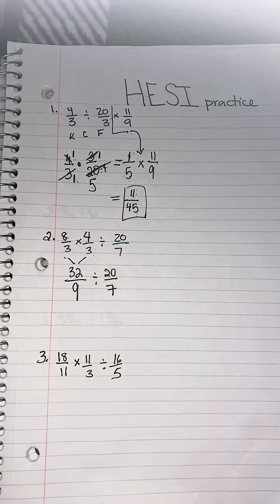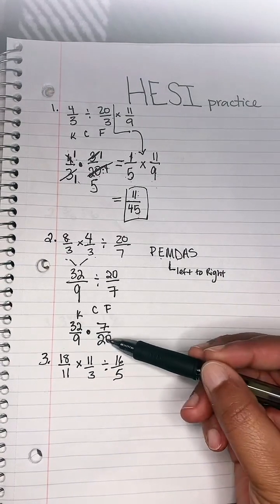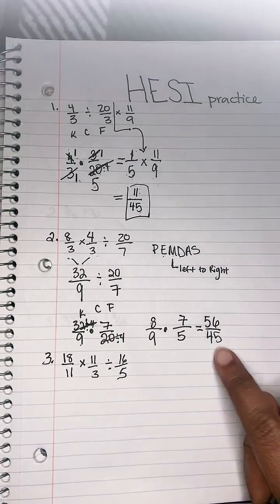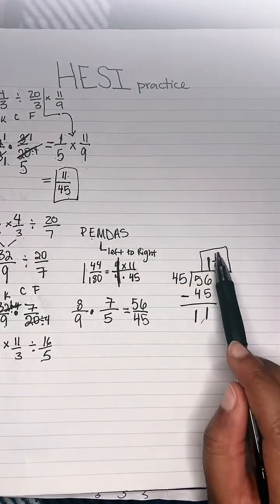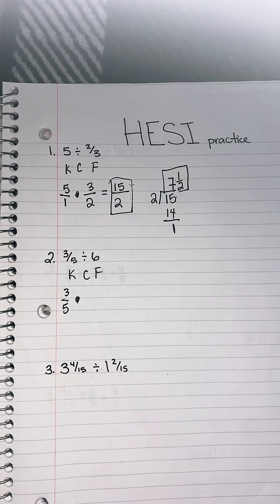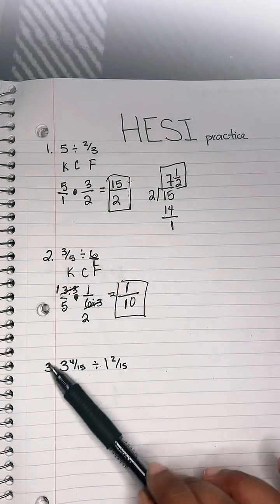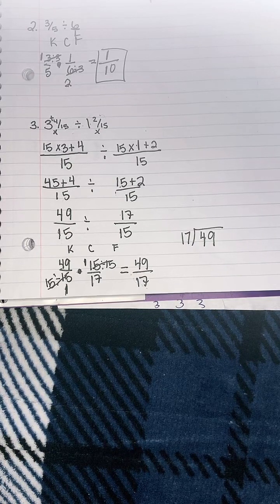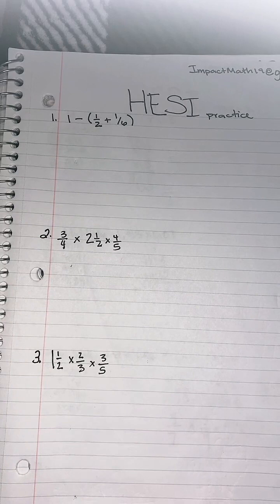download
Hesi Math Practice.